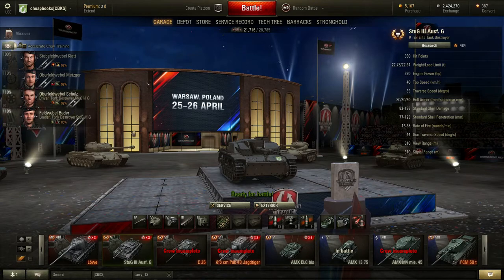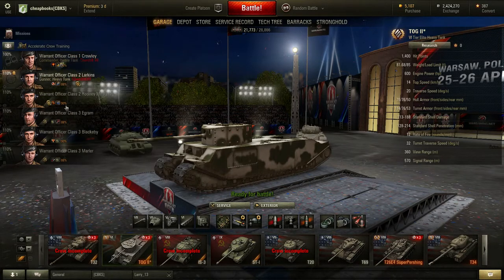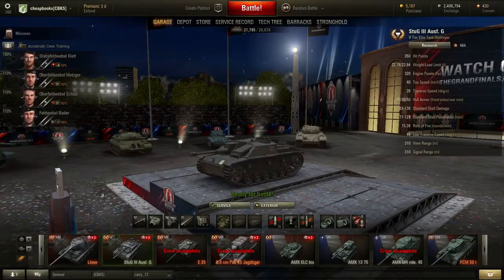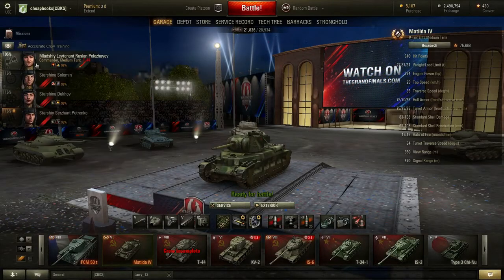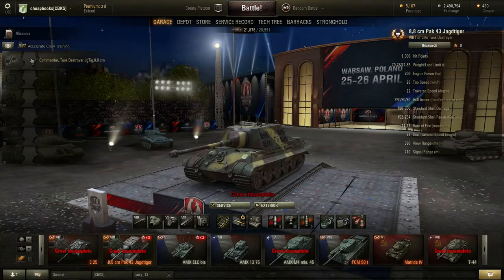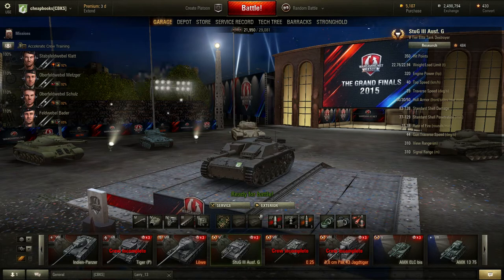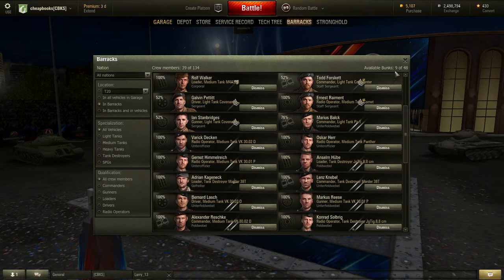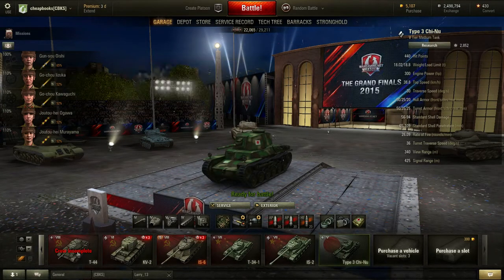World of Tanks - Unassigned Crew